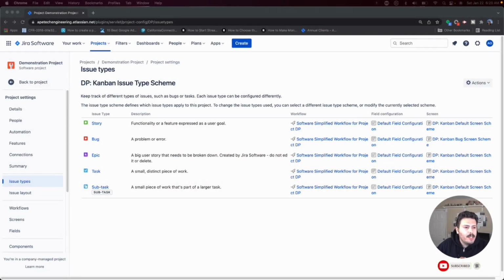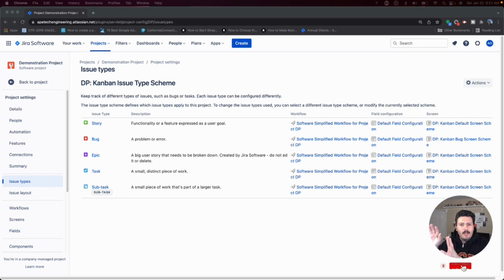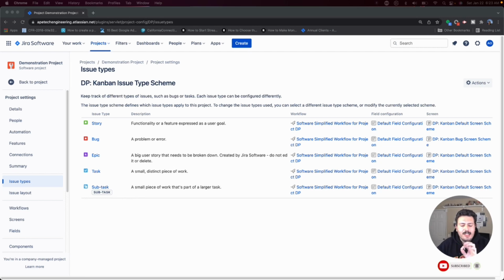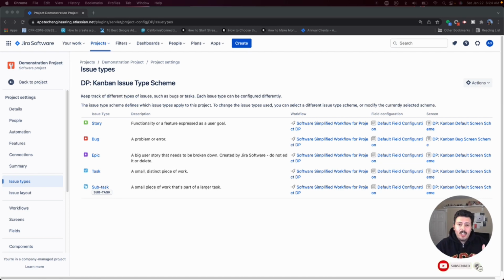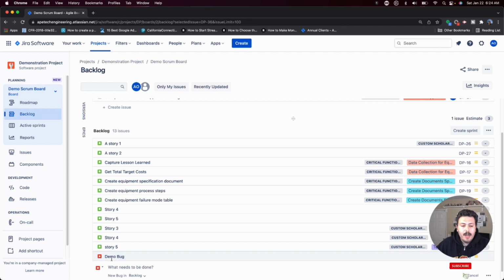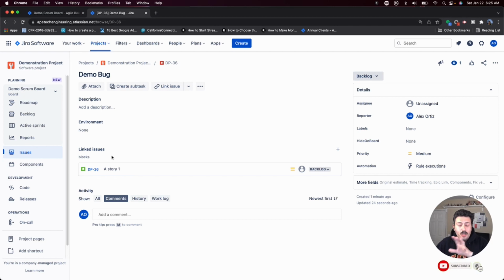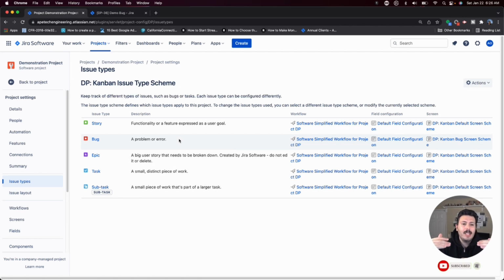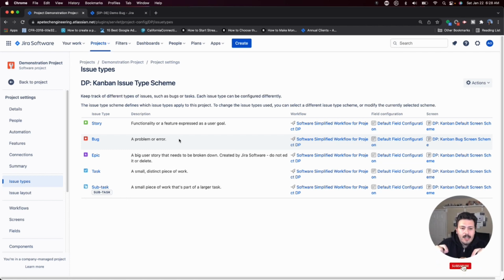Jira vs Agile - Issue Types explained | Atlassian Jira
In this Atlassian Jira video you are going to learn the difference between Epics in Jira verse Epics in Agile Terminology. Jira does things a little bit differently when it comes to following Agile best practices. Epics are given extra power and such, I want to walk you through how special Epics are in the world of Jira. If you've been struggling to understand why Epics feel different in Jira, this is the perfect video for you! Jira is a that works for everyone. Do not miss out on this learning opportunity.